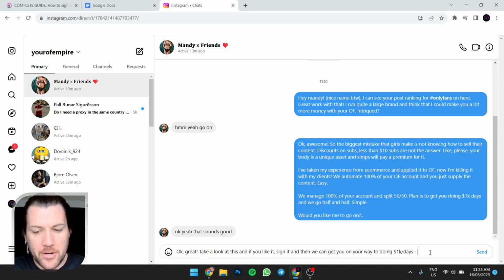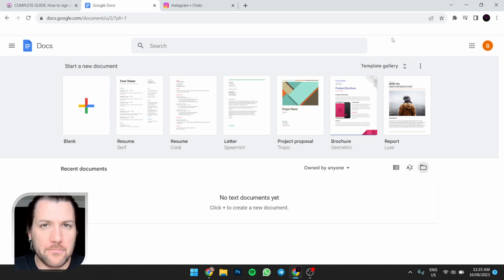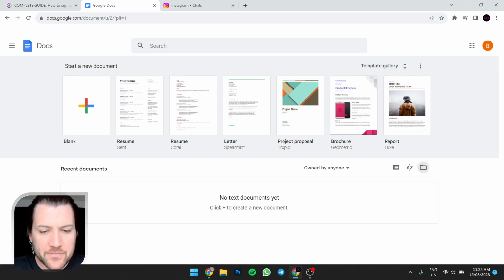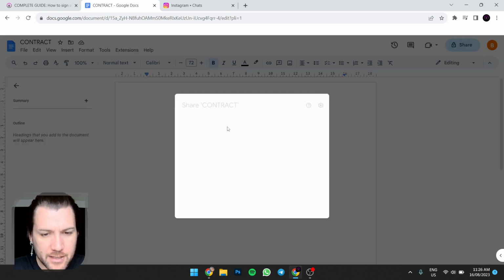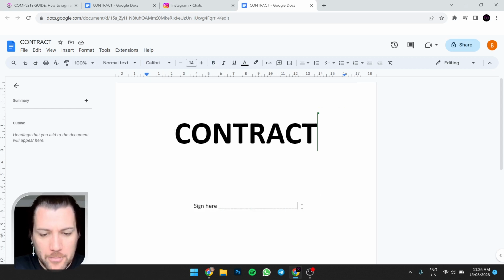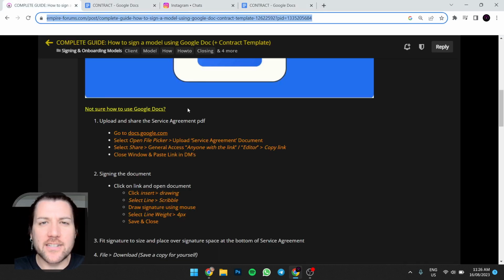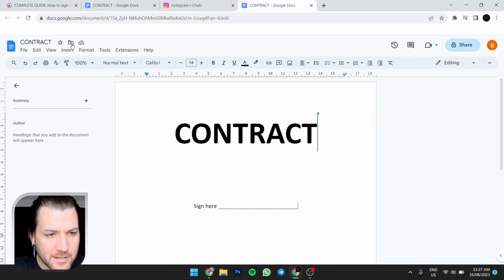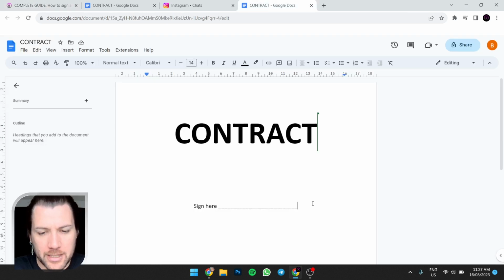How to EASILY Sign a TOP Model to Your OnlyFans Agency using Google Docs (Step-by-Step Guide) | OFM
🔥 Join my ELITE Skool Community for Serious OFM Agency Owners 👑

Are You a Model Looking for an Agency? Apply Here 👇🥰

CONNECT

▶️ I'm Bjorn, owner of YOFE OFM agency making $150k/mo nearly on autopilot, based in Melbourne. No "content house" or any of that bs. Travel, work from laptop and money comes in. Been called a p!mp in Herald Sun, SMH, Daily Mail, UK News Movement & others so that's a testimonial I guess..